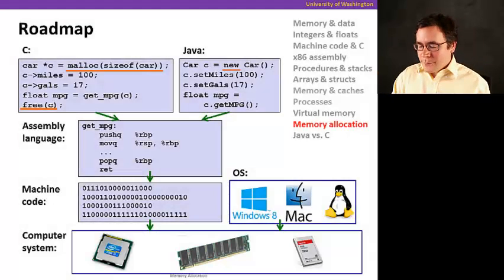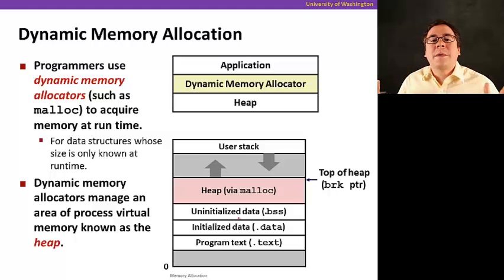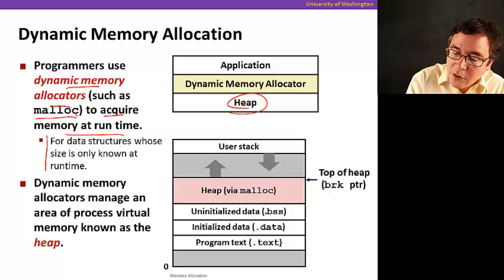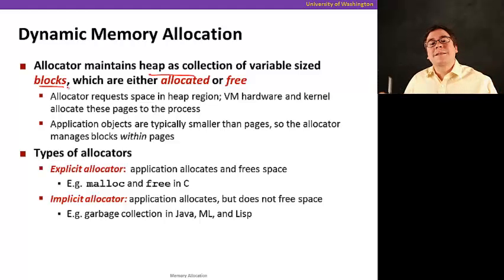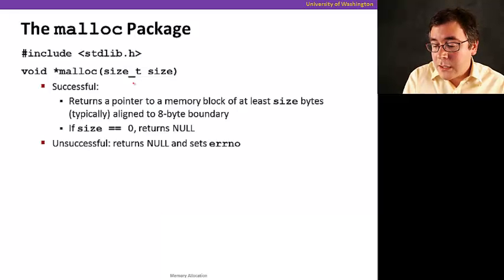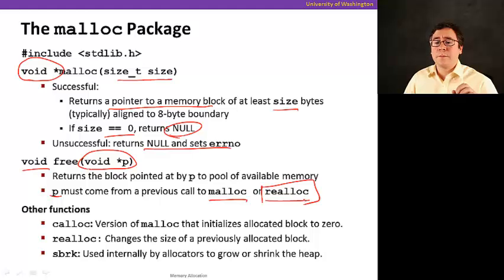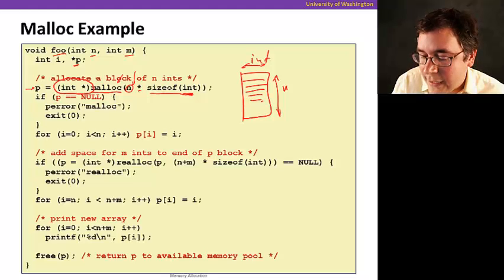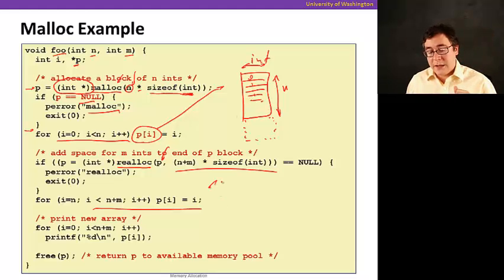Memory Allocation, Video 1: Introduction